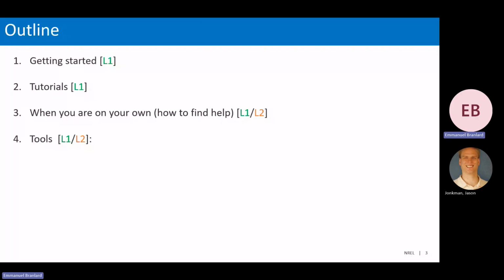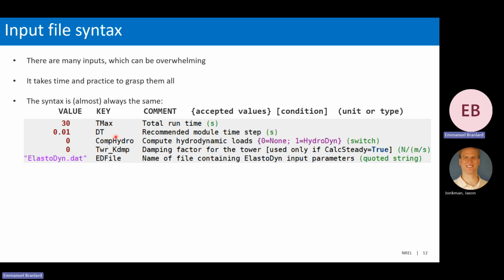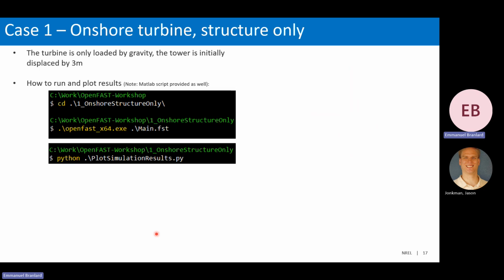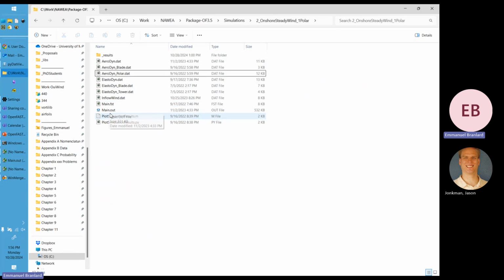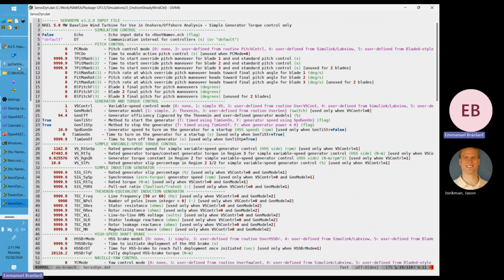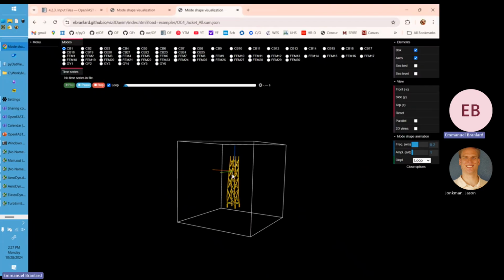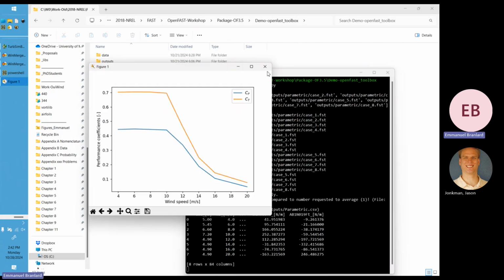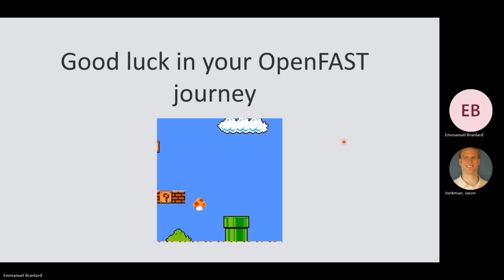NAWEA 2024 Workshops - OpenFAST Workshop Part 2